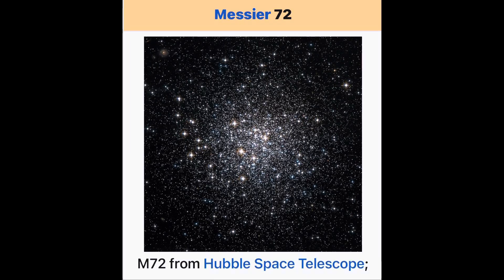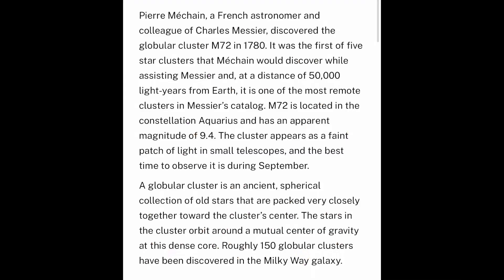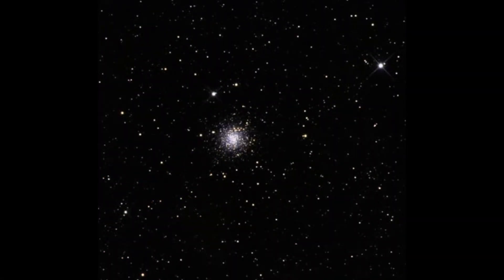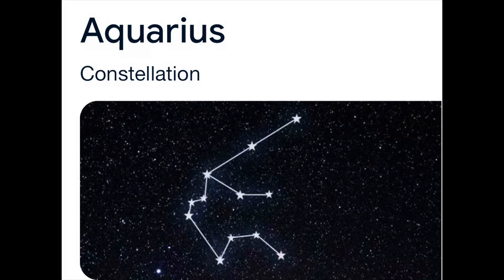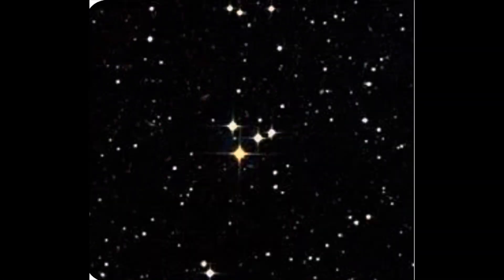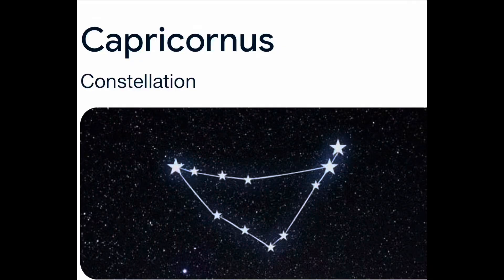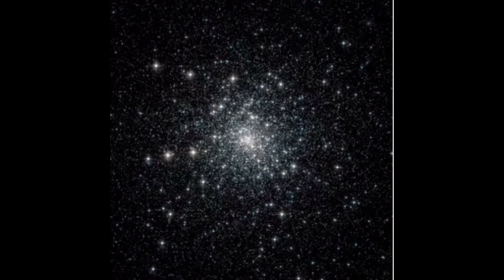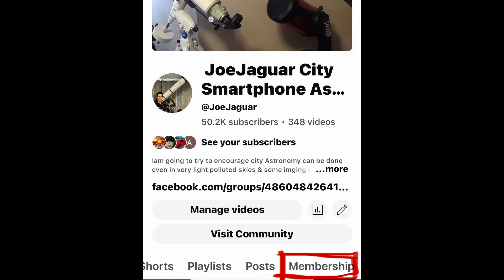Let look at these 3 items M72, M73 & M30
Another Three easy items to look at in the summer night sky. if your new i hope this helps and if you're a veteran, how do you see or likes these three items?